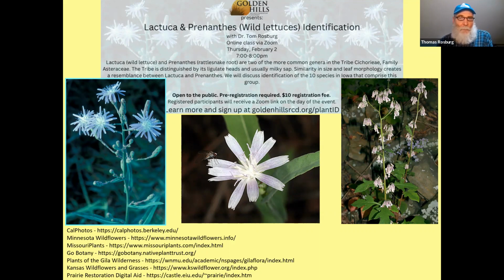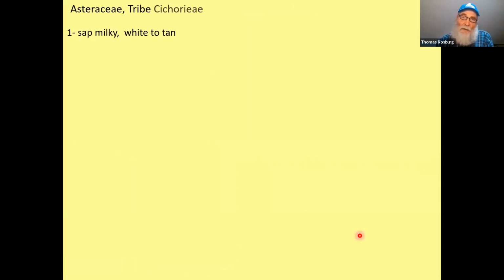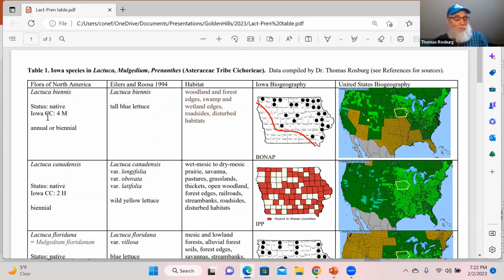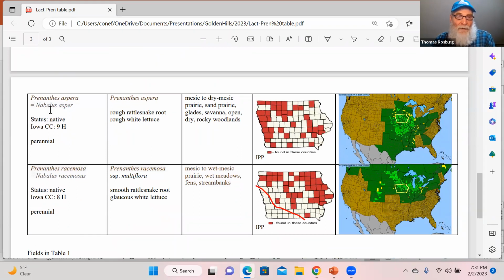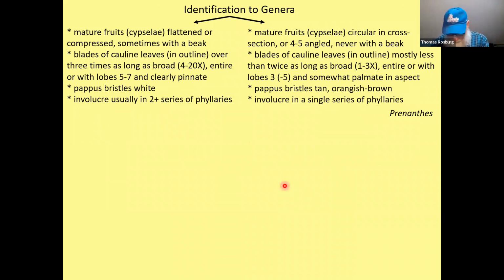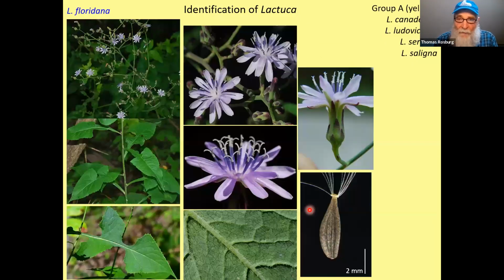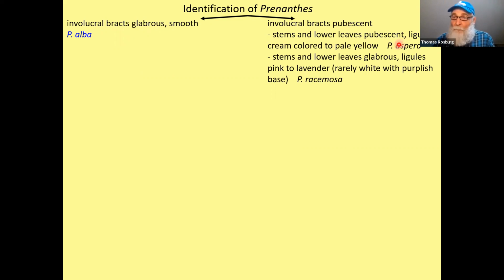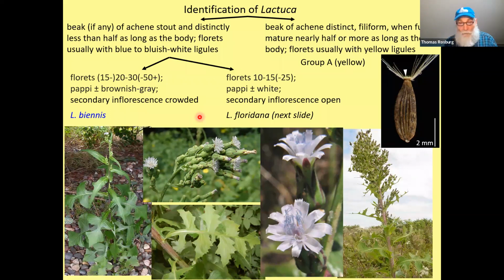Lactuca & Prenanthes (Wild lettuces) Identification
Led by Dr. Tom Rosburg.
Lactuca (wild lettuce) and Prenanthes (rattlesnake root) are two of the more common genera in the Tribe Cichorieae, Family Asteraceae. The Tribe is distinguished by its ligulate heads and usually milky sap. Similarity in size and leaf morphology creates a resemblance between Lactuca and Prenanthes. This session discusses identification of the 10 species in Iowa that comprise this group.